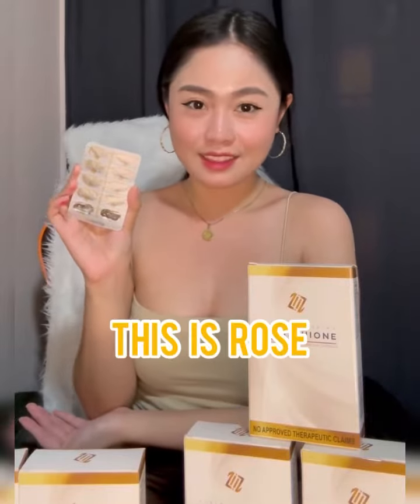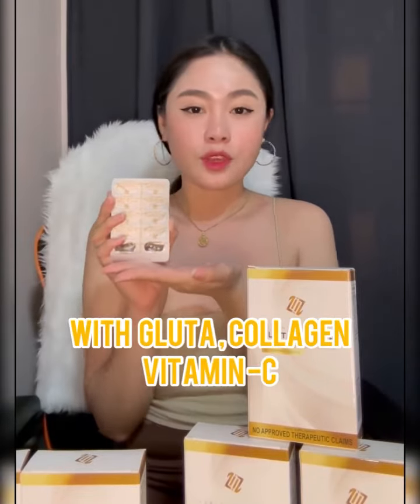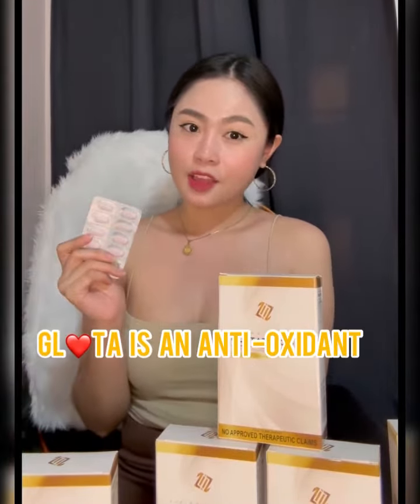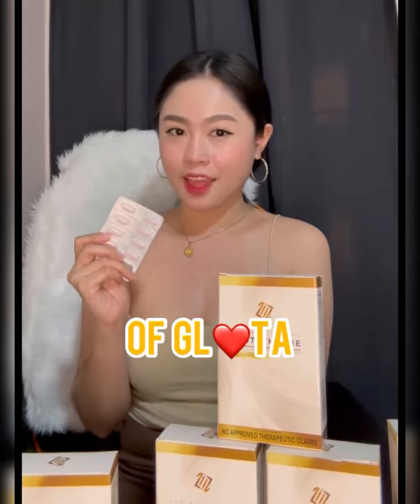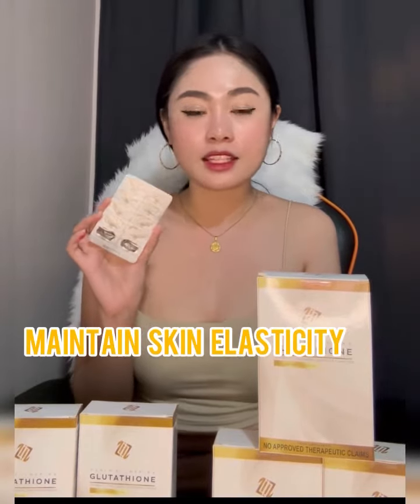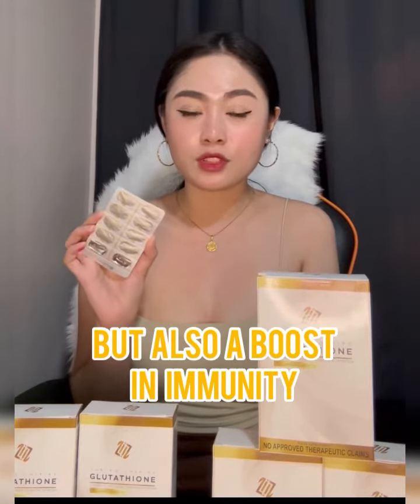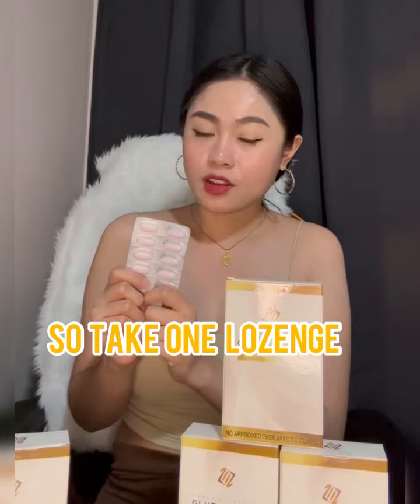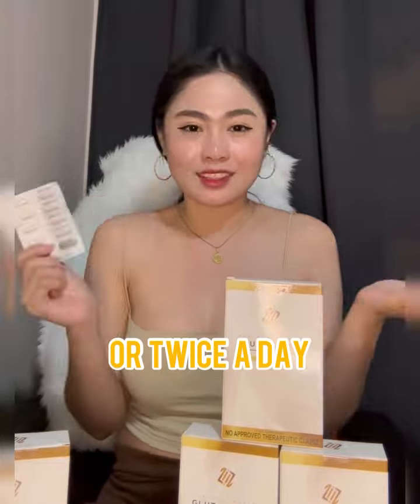What Is Zurine Inspire Glutathione Lozenges?